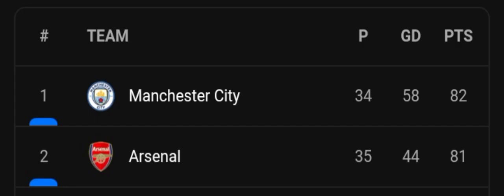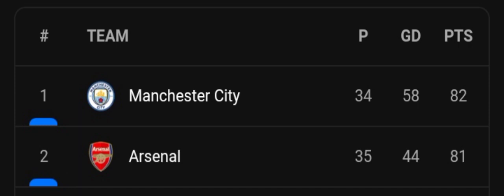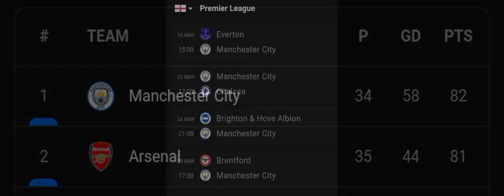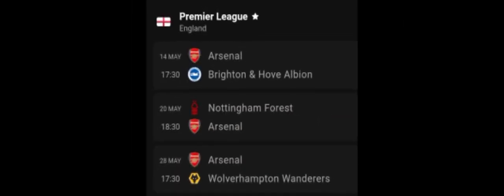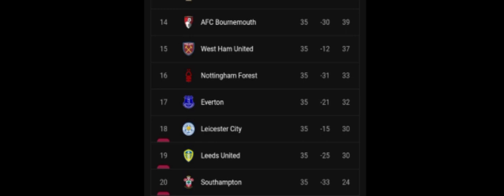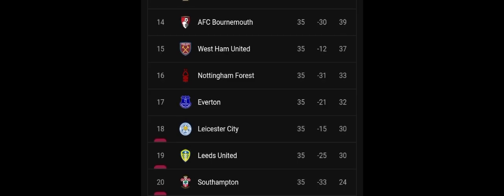premier league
premier league predictions race to the end